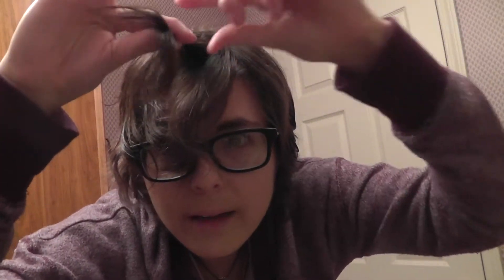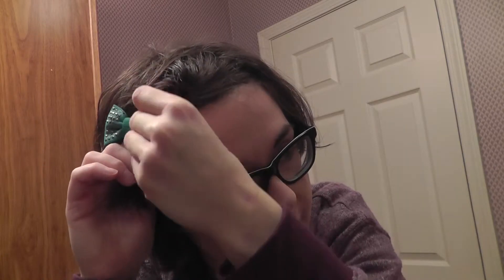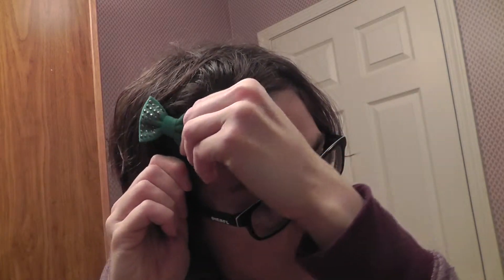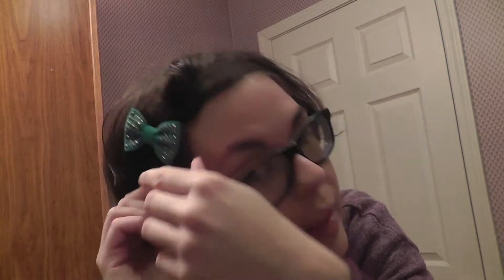How to: Side Braided Fringe (Bangs)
how to braid your bangs.